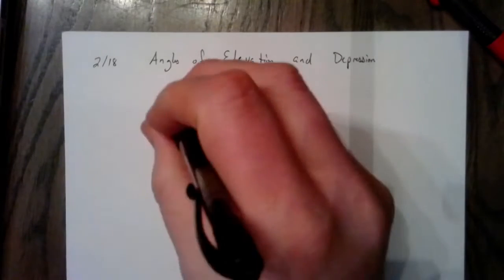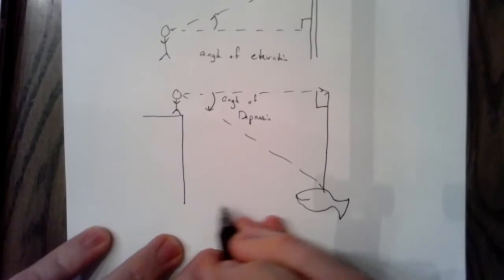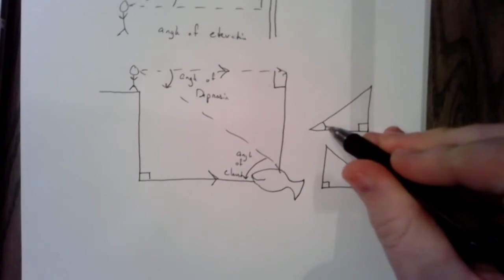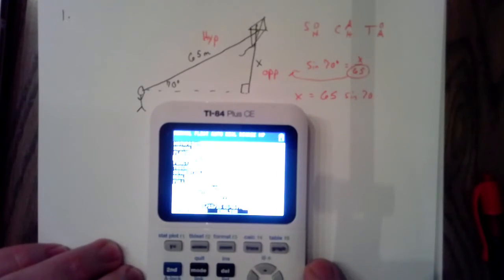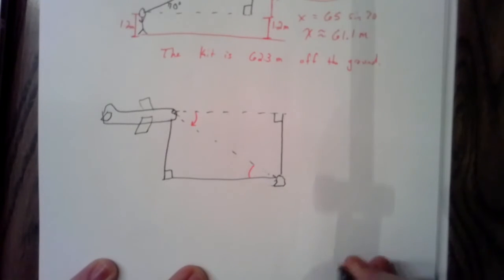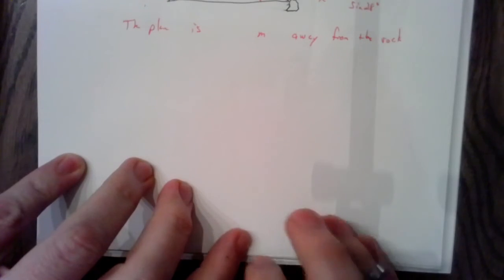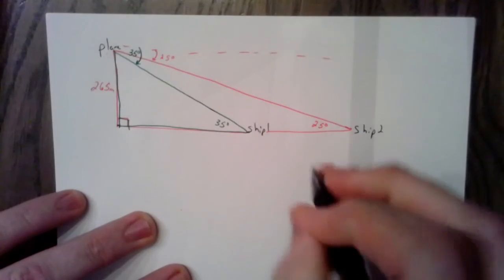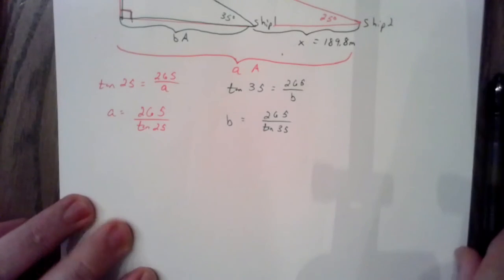Angles of Elevation and Depression